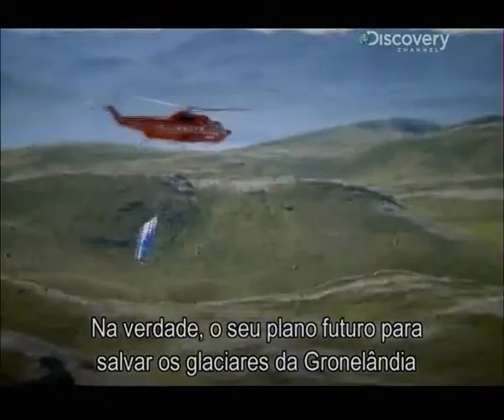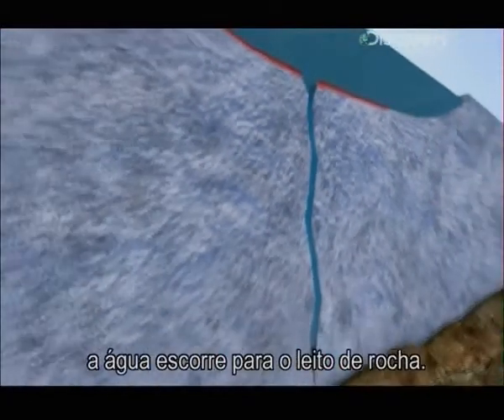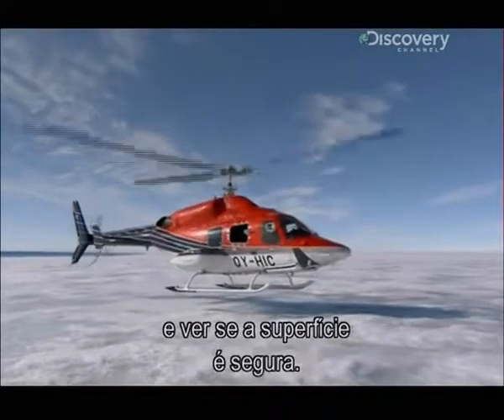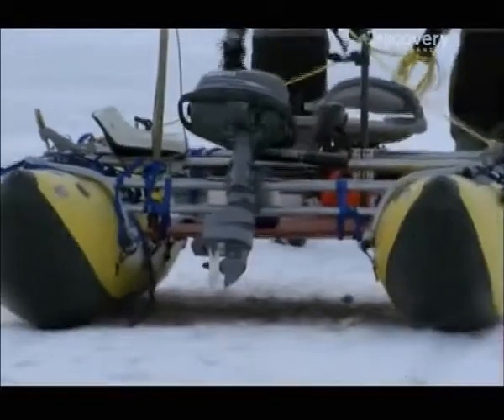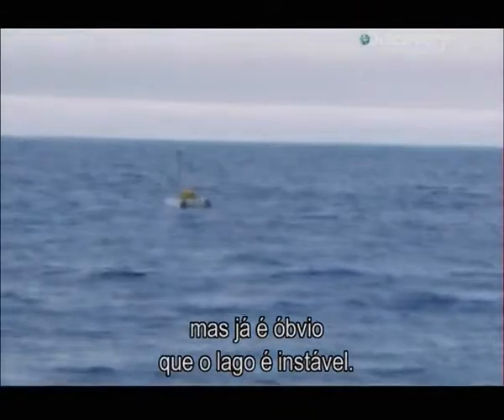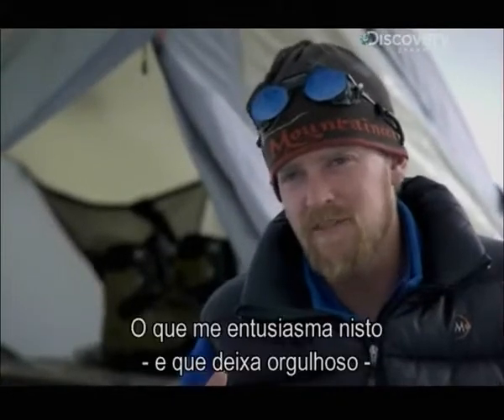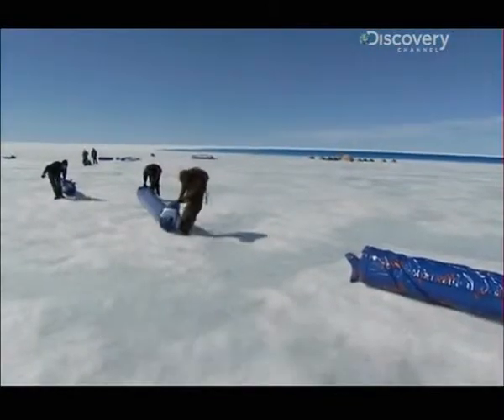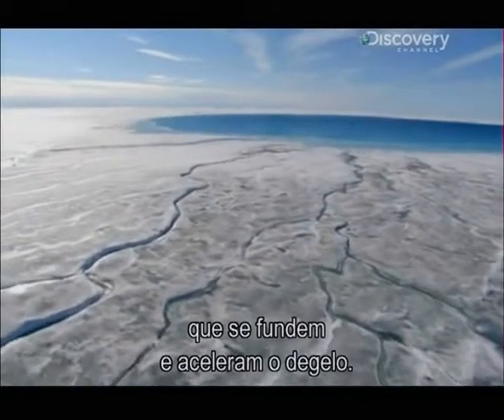Como Salvar o Planeta - Gronelândia 3 de 5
Uma manta reflectora gigante,uma ideia que permitiria a redução em 50% do degelo dos glaciares. Pode parecer irreal, mas a ideia já é utilizada actualmente em menor escala, será que é possível aplica-la a uma escala Global?